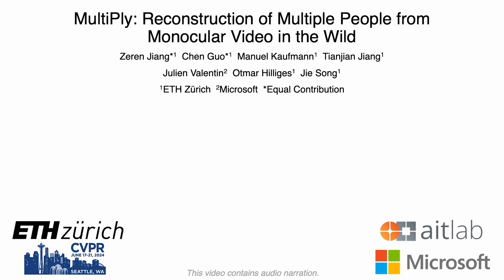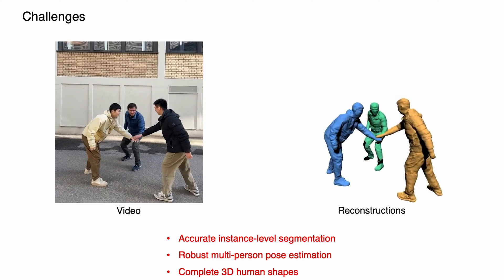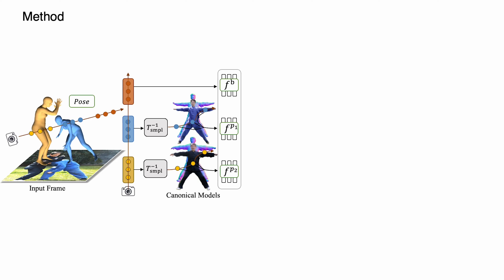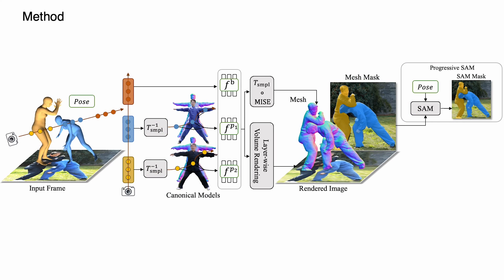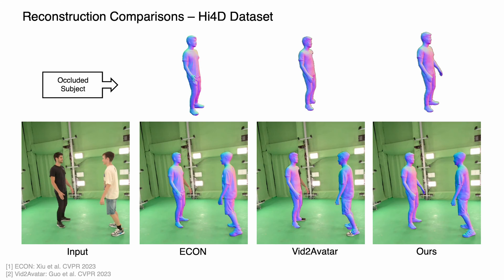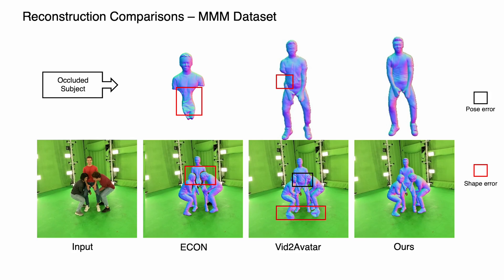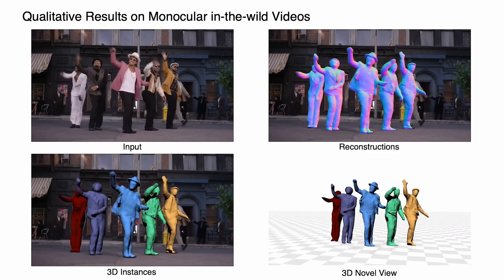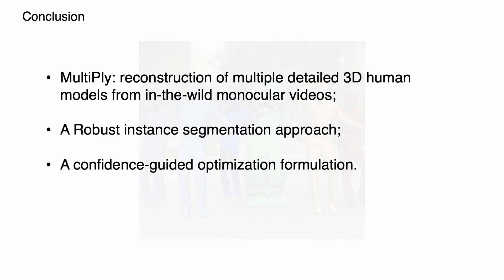[CVPR 2024] MultiPly: Reconstruction of Multiple People from Monocular Video in the Wild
CVPR 2024 Paper (Oral Presentation).